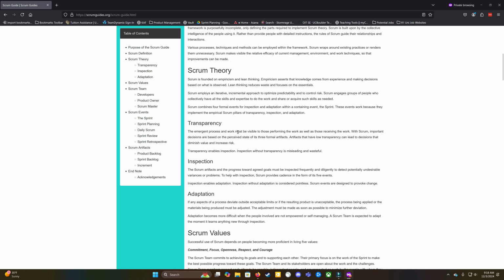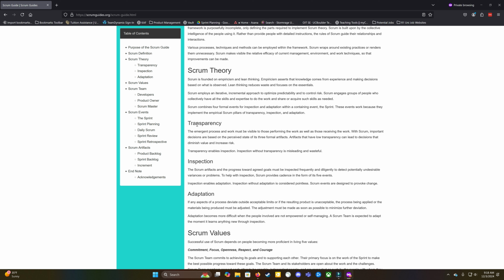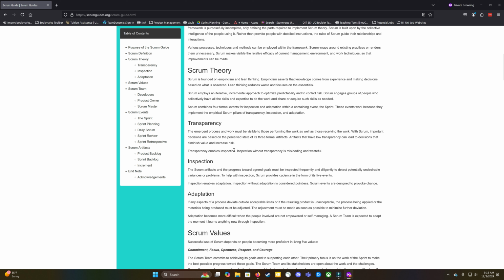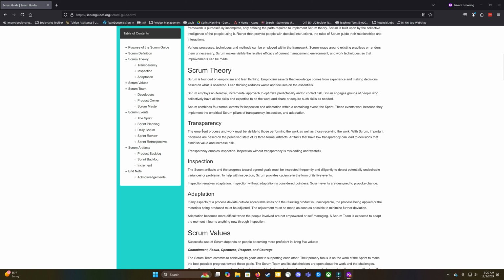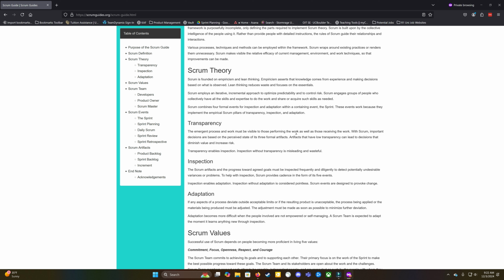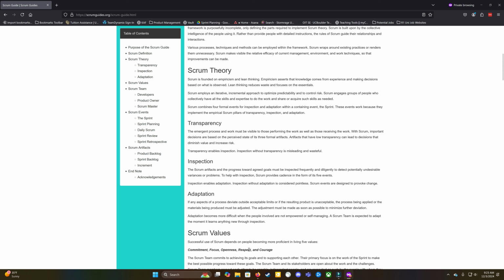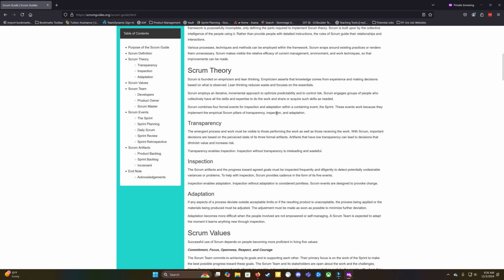Scrum Theory Part 2: Transparency